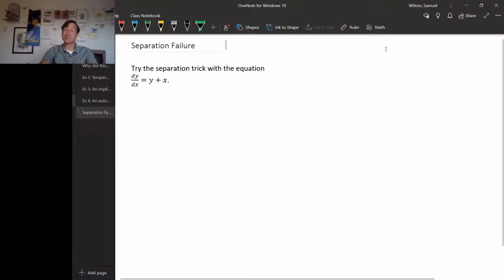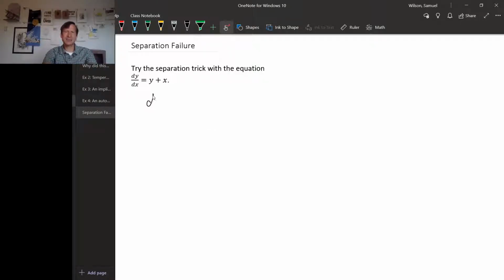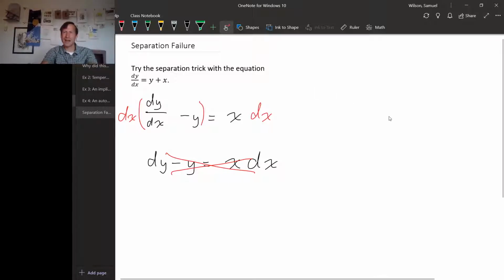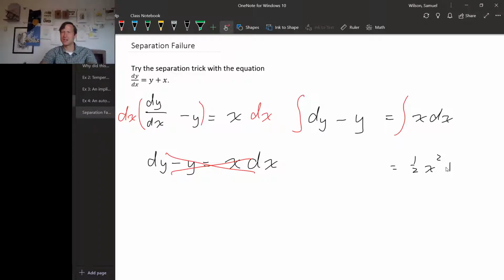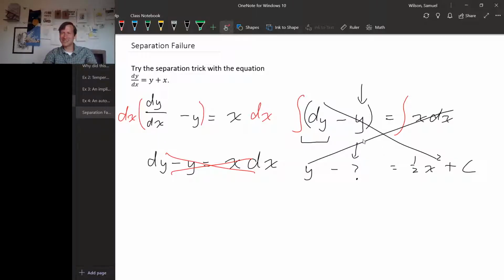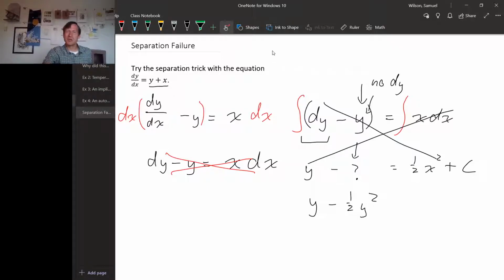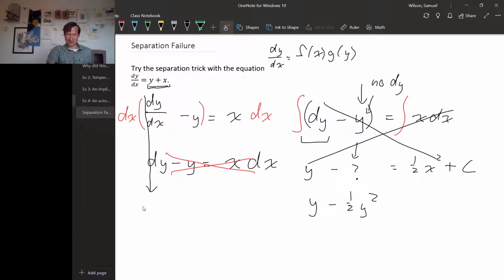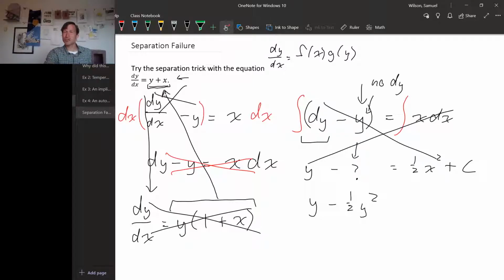2.2 3 - Non-Separable Warning